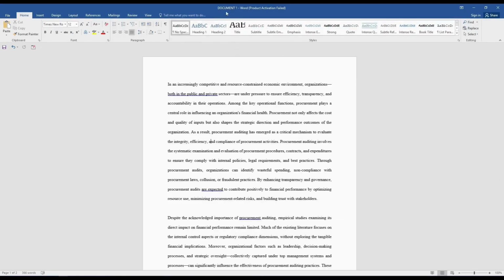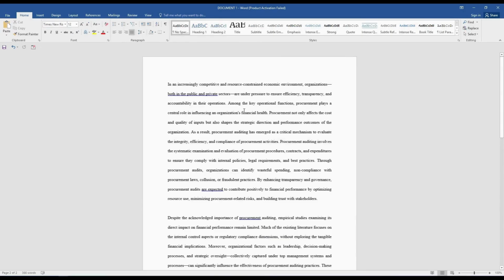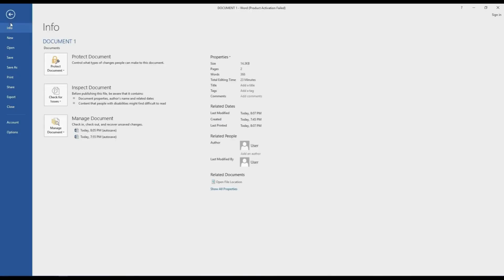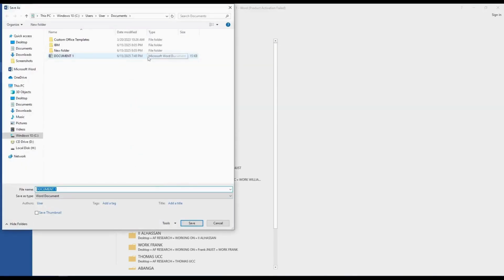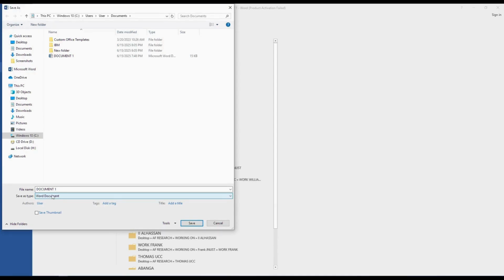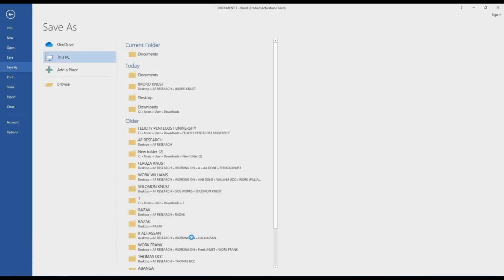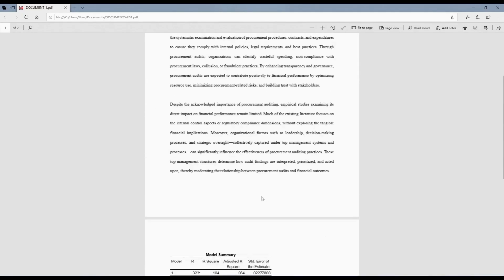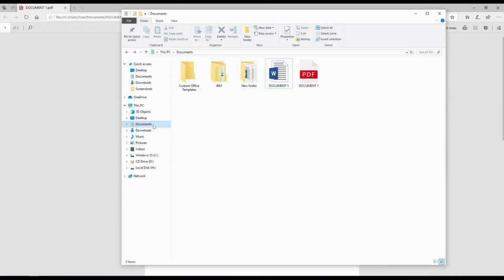How to Save Word Document As PDF in MS Word in Just Few Clicks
Whether you’re preparing reports, resumes, or client handouts, converting to PDF preserves your formatting and makes sharing a breeze. Follow along as we cover.

Learn how to quickly and easily save any Microsoft Word document as a PDF file—no extra software required! In this step-by-step tutorial, we’ll show you how to:

Use the “Save As” menu
Choose PDF format
Save & review your PDF

16 Inch Gaming Laptop
Apple 2025 MacBook Air 13-inch Laptop
Acer Aspire 3 A315-24P-R7VH Slim Laptop
Lenovo IdeaPad Slim
HP 15.6" HD Laptop
MiniBook X 2-in-1 Touchscreen Laptop

AF Global Clue